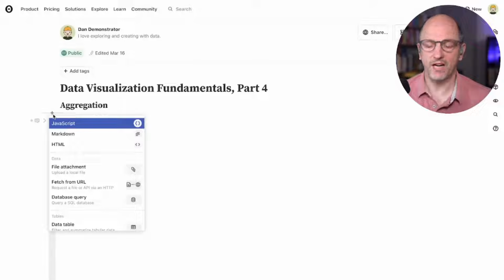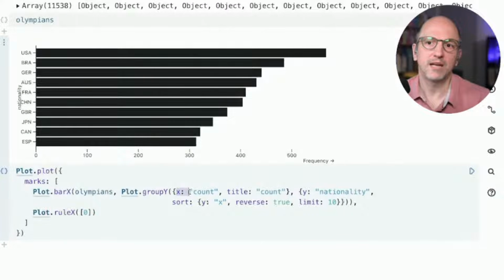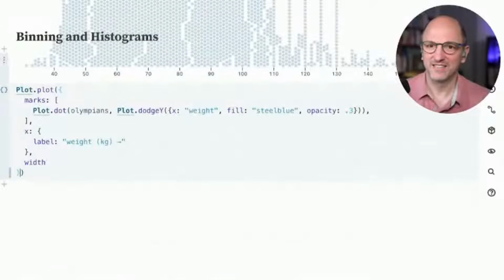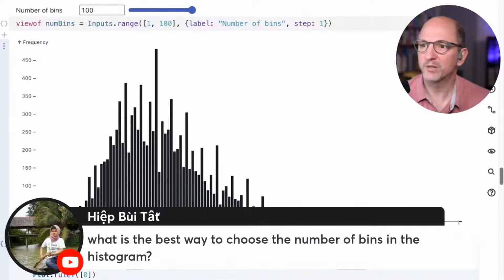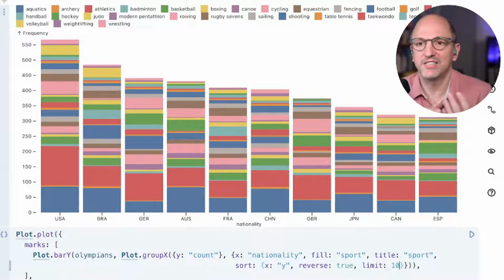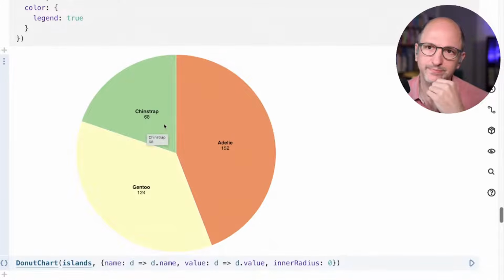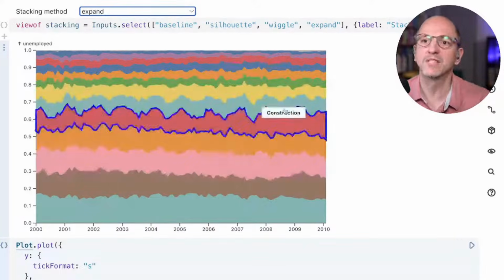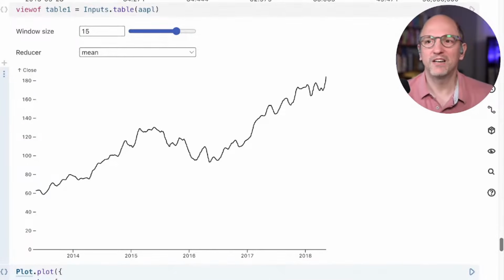Part 4: Transformations – Data Visualization Fundamentals and Best Practices with Robert Kosara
This part of the course is about transforming data for visualization. We'll talk about aggregations link binning and histograms, smoothing and window functions.

00:00 – Introduction
02:00 – Aggregation
16:30 – Binning and histograms
30:21 – Stacking bars
37:07 – Observable Plot docs
42:16 – Stacking and pie charts
44:20 – Area charts and stacking
53:46 – Smoothing data, window functions

Learn more about the Data Visualization Fundamentals and Best Practices course